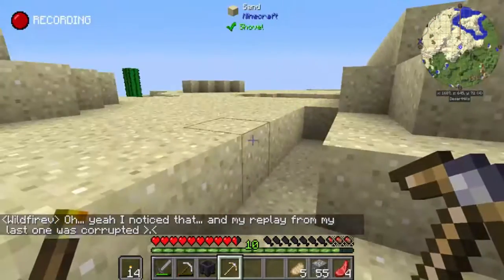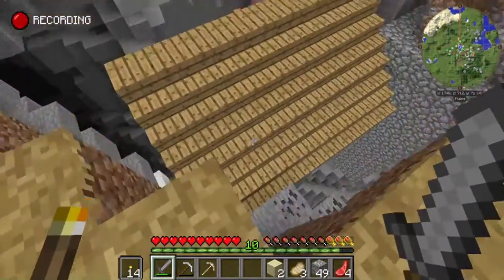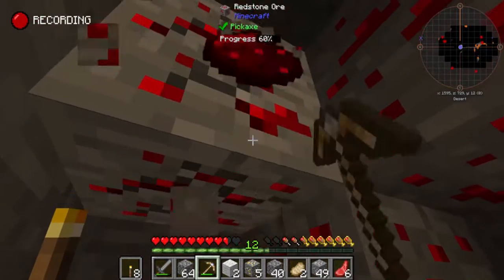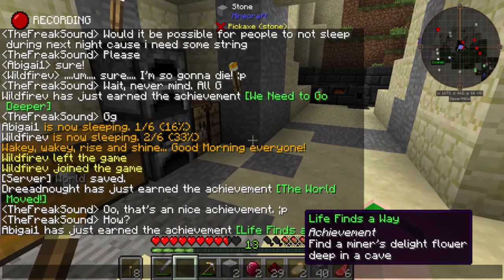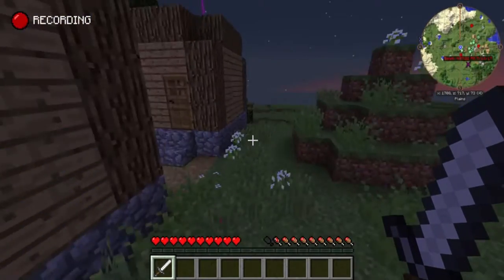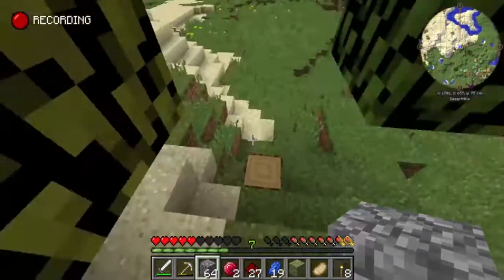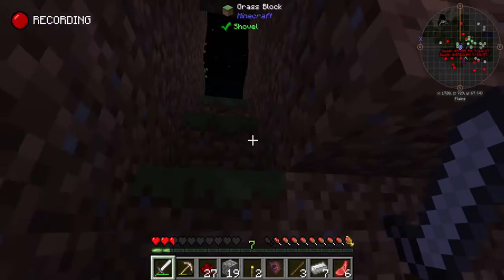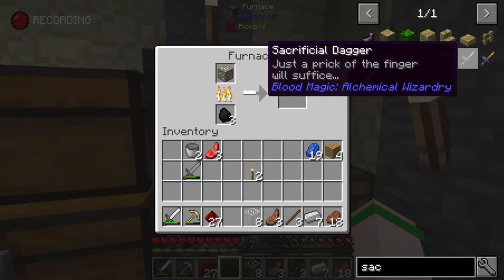Peercraft - FTB Infinity | Episode 1 | In the game!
All my videos are my own. No footage is taken from any sources. Music placed in this video will be referenced below excluding music from the games shown.
I use OBS (Open Broadcasting studio) to record and currently use Hitflim to edit my videos.
Servers I play on:
Minecraft:
server.dogcraft.net

I'm a partner of HERO. and make sure you sub to him